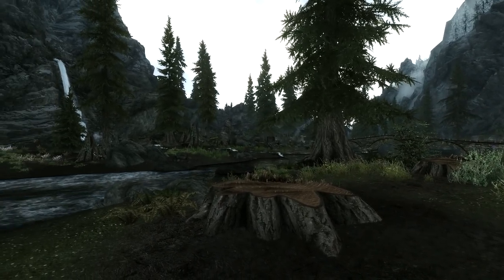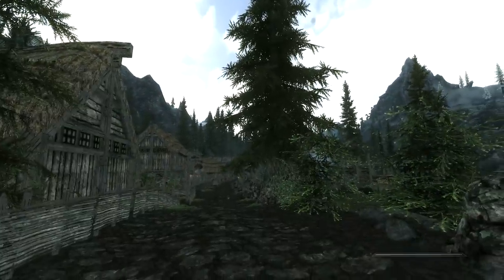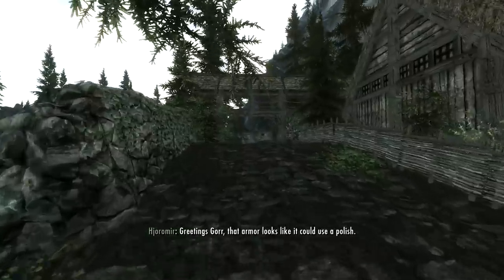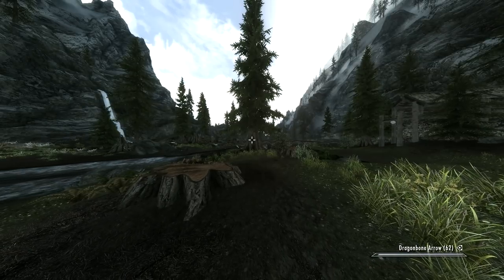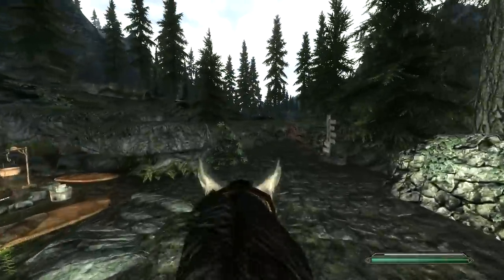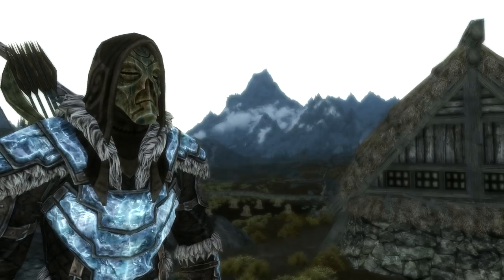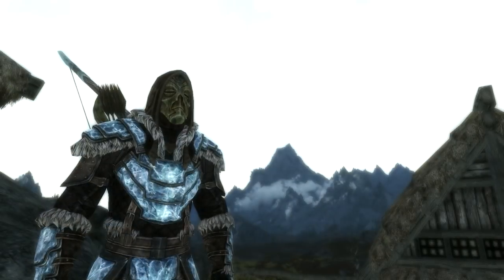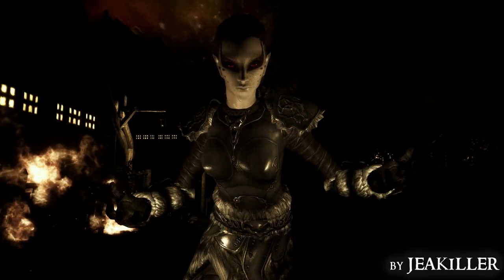Skyrim Mod Sanctuary 82 : Immersive First Person View and Dragon Priest Circlets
Mods covered in this video:
1. Immersive First Person View
2. Dragon Priest DragonBorn Circlets Aetherial Crown

2. Project Reality - Climates Of Tamriel - Weather - Lighting
5. Skyrim HD - 2K Textures
6. Static Mesh Improvement Mod - SMIM
7. Dynavision

Thumbnail is 'Approaching Whiterun' courtesy of Kilen9999.